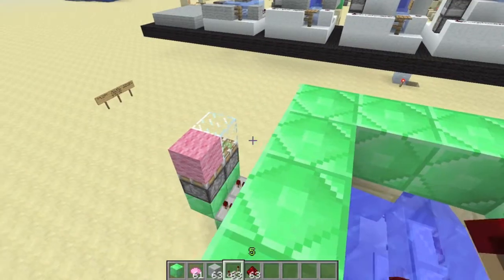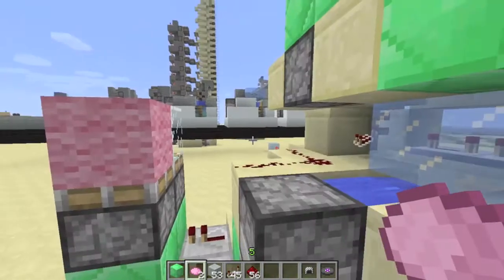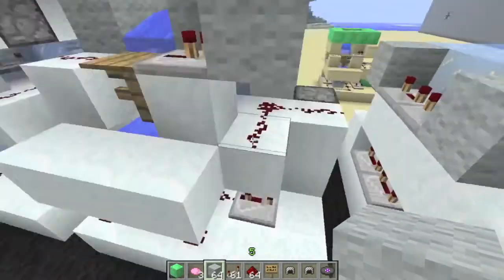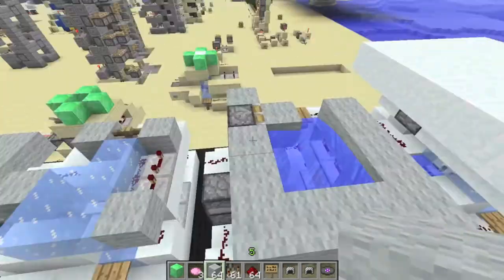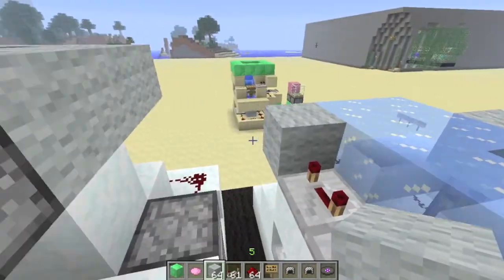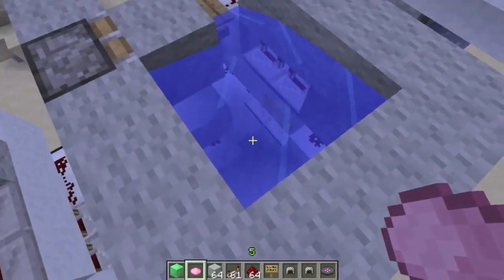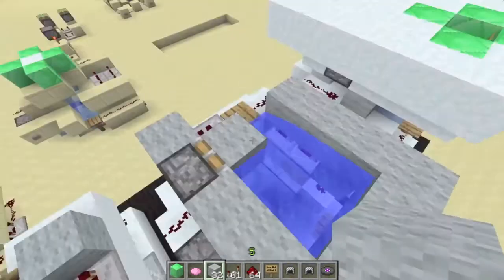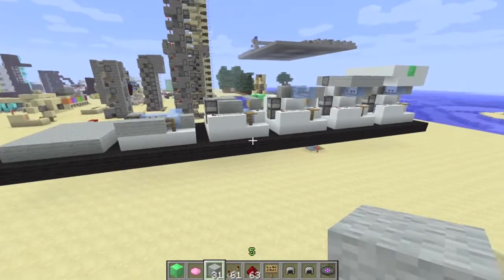Thungon's Redstone Tutorials - Drop Checker (6x5x5)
A redstone tutorial! :) Not quite sure on the dimensions, but Im going with 5 high: the ground and the top cover might not count. For reference, length: 6. Width: 5.

This device uses a new feature in the recent snapshot for Minecraft 1.3. It can check what item is dropped inside a water stream, as long as it is stackable. Any other item will trigger a separate output, to trap people who try to cheat the system or whatever you want it to do. ;)

Such a system will be useful for adventure maps to let any stackable item be used as a key for checkpoints. It opens the door to many, many more items that are currently available for "keys" in adventure maps. It could also be useful for survival and PvP maps too, since it is easy to surround the system in bedrock and make it completely untamperable in a survival mode setting.

Links!

Other possibilities with the same concept (Sethbling), (ACtennisAC), (Buncythefrog)

Cya!
Thungon